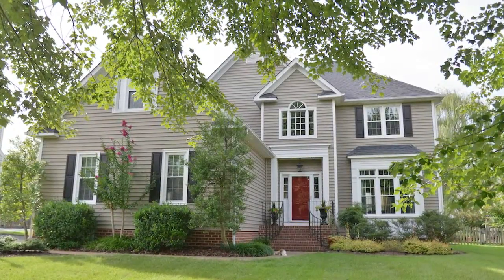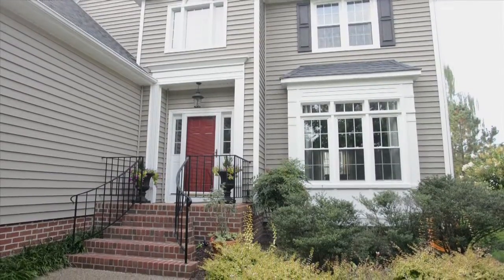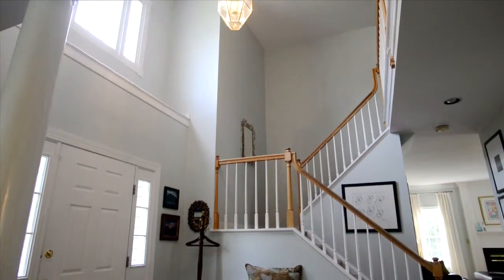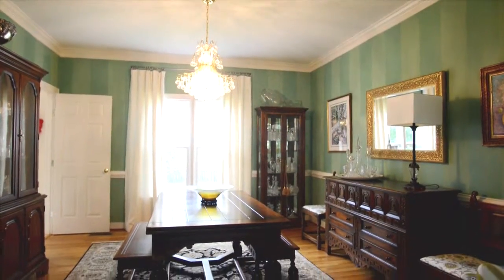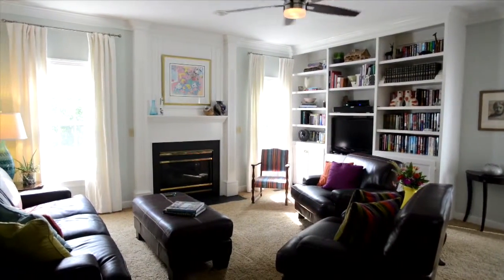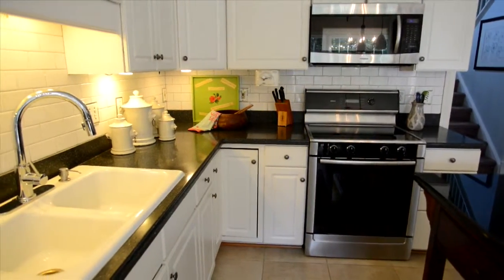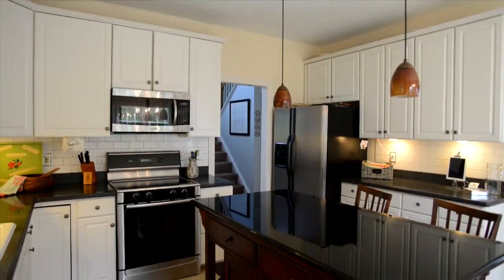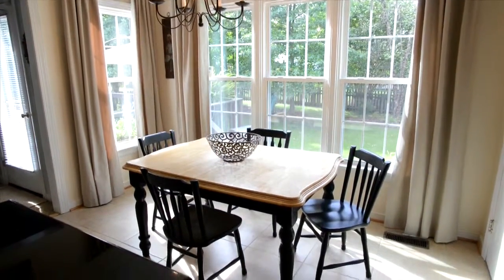5717 Oak Mill Ct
5717OakMillCt.com